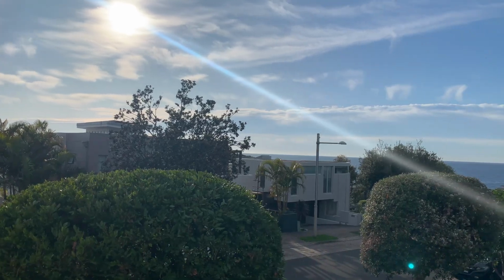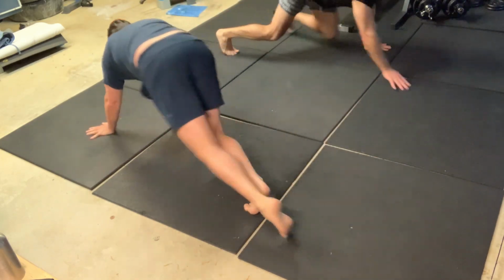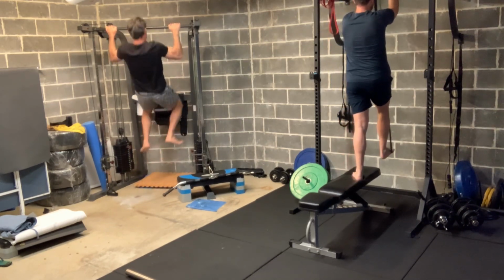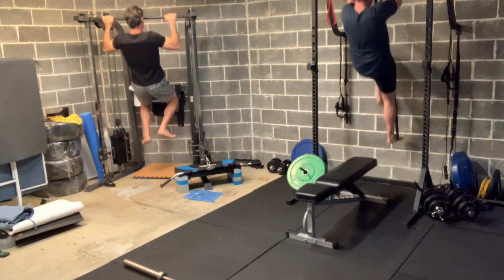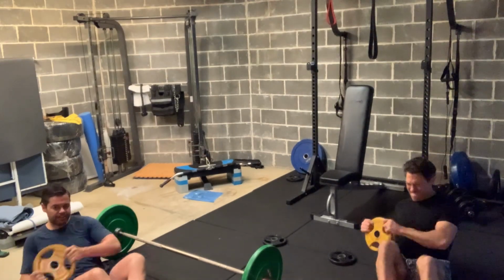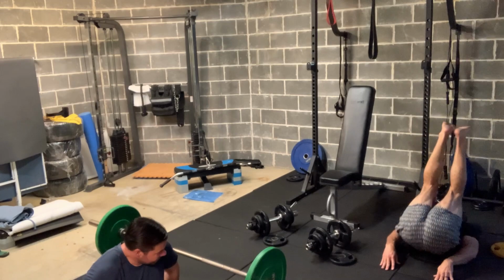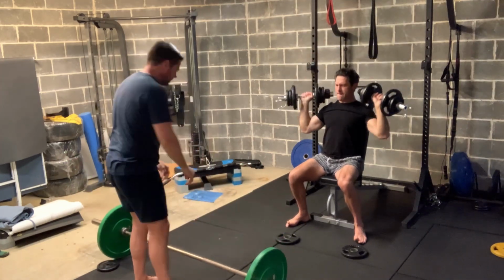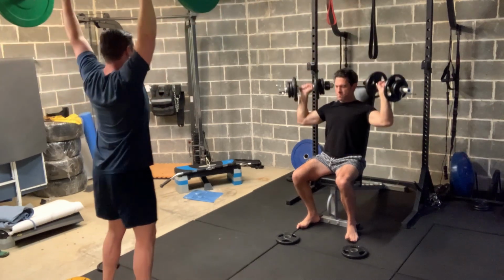30 Minute Intense Arms & Back Workout - Pullups & Shoulder Presses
This is part 2 of my usual weekly workout that I do with my friend Matt in his garage.  This is the one I do on Thursdays, and you can watch my Tuesday workout

This isn't meant to be for beginners, but if you are just starting out you could adapt this with fewer sets and just go without any weights at all or light weights.  In future videos I will be showing lower impact modified versions of the movements to help those who are beginners.

🛠️ My favourite kitchen gear:
- Zulay Milk Frother
- 2000W Induction Cooktop
- Meat Drying Tray/Rack
- Black Nitrile Food-prep Gloves
- Meat Tenderizer

📖 My Favourite Carnivore Diet related books:
- The Carnivore Diet (Shawn Baker)
- The Carnivore Code (Paul Saladino)
- The Carnivore Cookbook (Maria Emmerich)
- The Salt Fix (Dr J DiNicolantonio)
- Why We Get Sick (Dr Ben Bikman)

Chapters
00:00 Warmup: Bear Crawls
01:29 Set A1: Pull-ups
02:18 Set A2: Pull-ups
02:53 Set A3: Pull-ups
03:19 Set A4: Pull-ups
03:48 Set A5: Pull-ups
04:15 Warmup Set B1: 10-12x Shoulder Presses
04:58 Superset C1: 40x Russian Twists
05:18 Set B2: 10-12x Shoulder Presses
06:00 Set C2: 20x Leg Raises
07:03 Set B3: Shoulder Presses
07:41 Set C3: 20x Leg Raises
08:27 Set B4: 8-10x Shoulder Presses
09:30 Conclusion